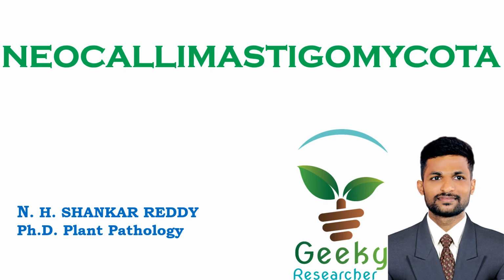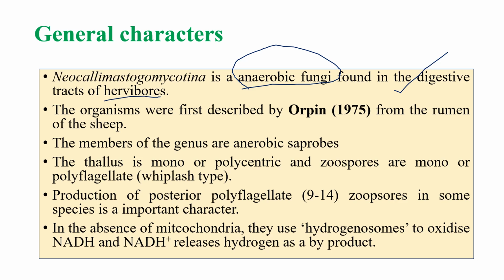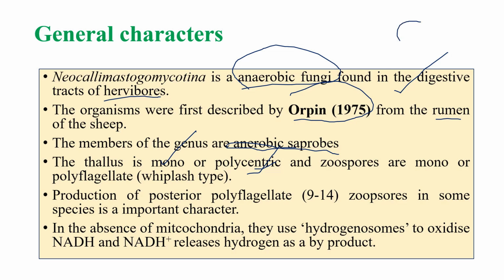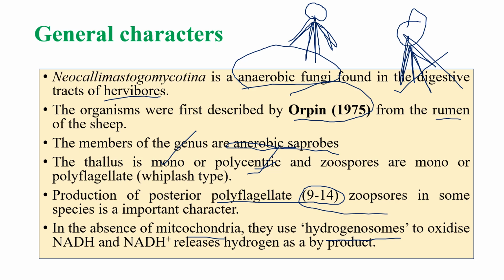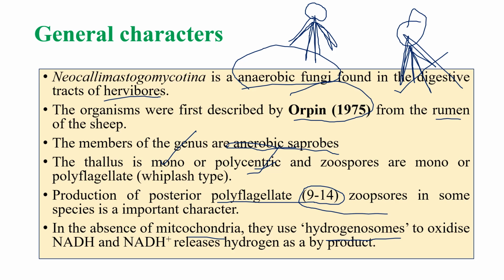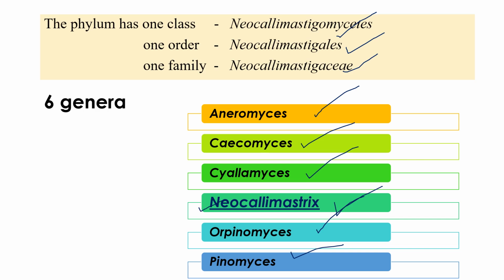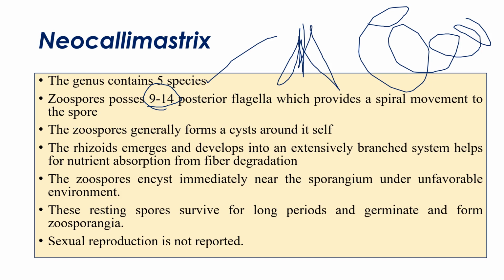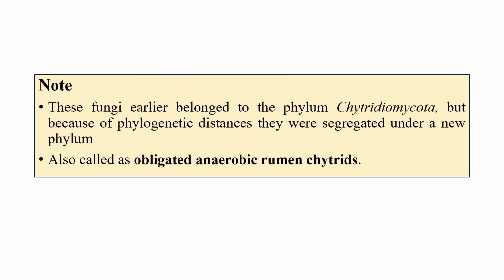Lec 31. Fungi # Neocallimastigomycota | Mycology | Plant Pathology | B.Sc/ M.Sc Agriculture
List of other mycology videos